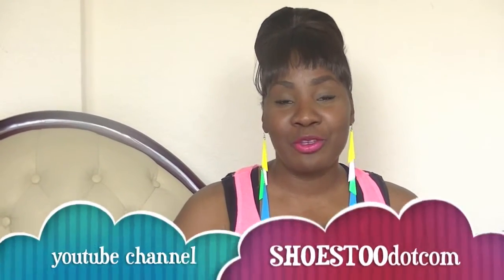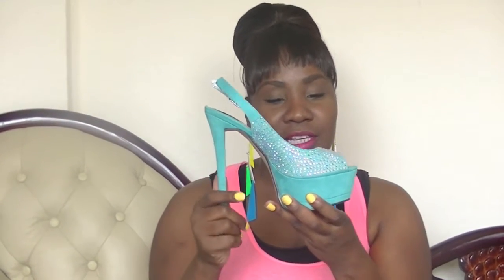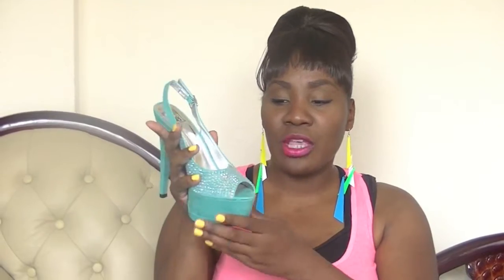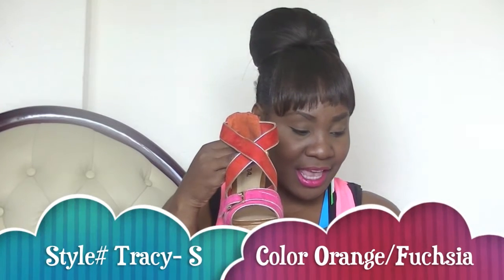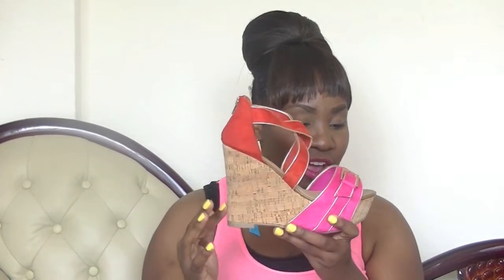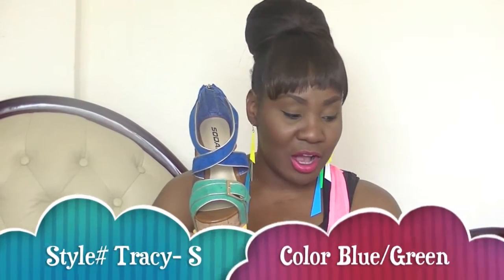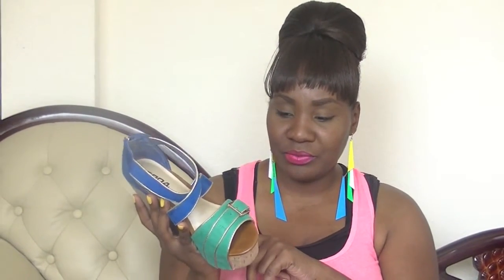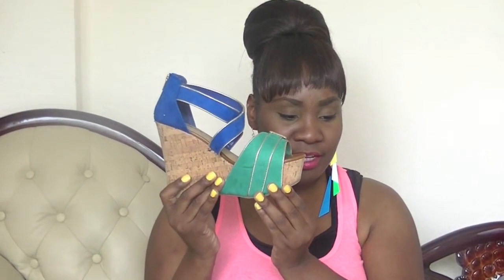Beautiful Shoes pt 1